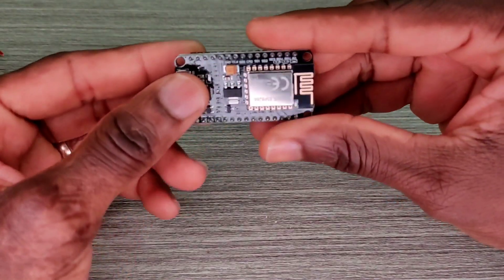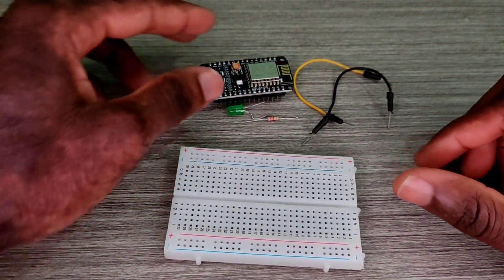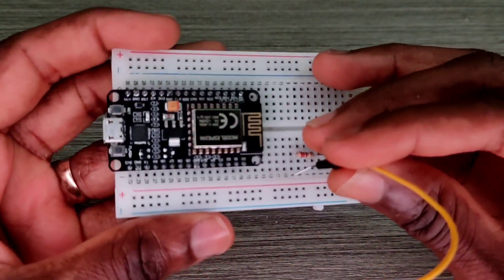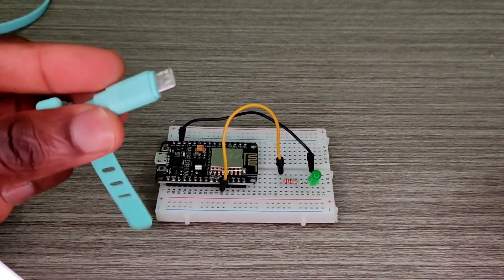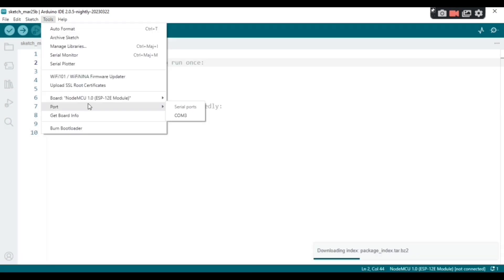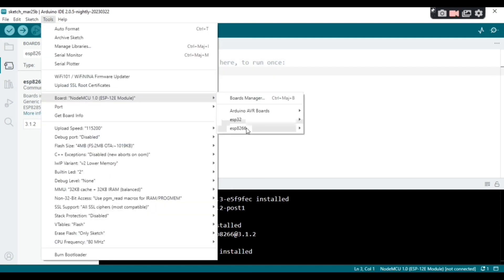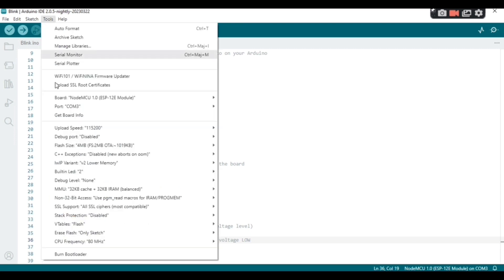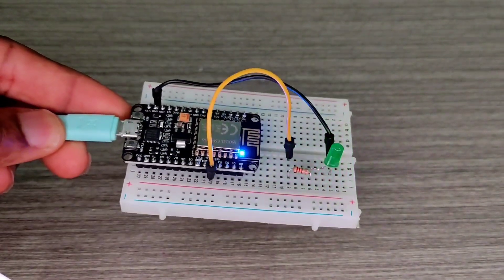How to SET UP NodeMCU with Arduino IDE | Step by step.